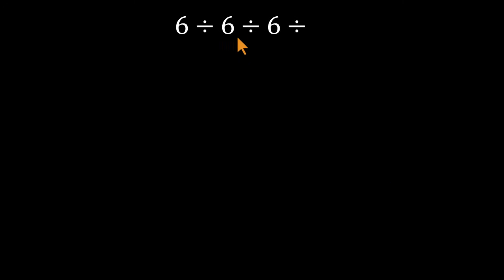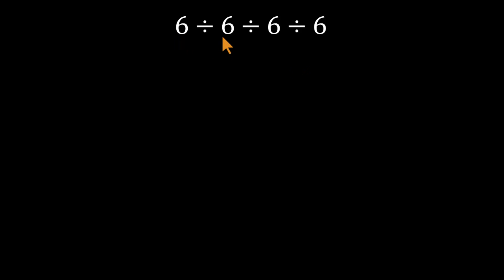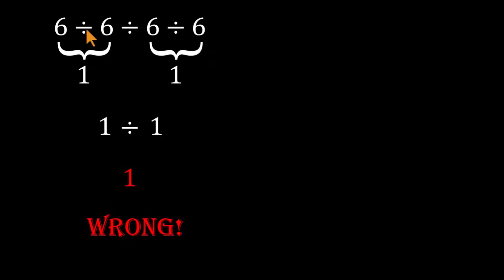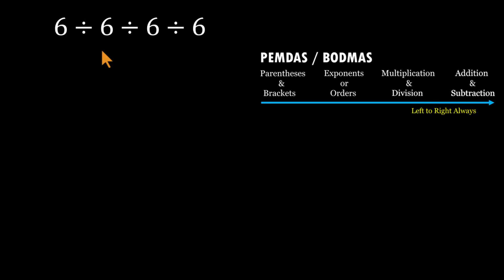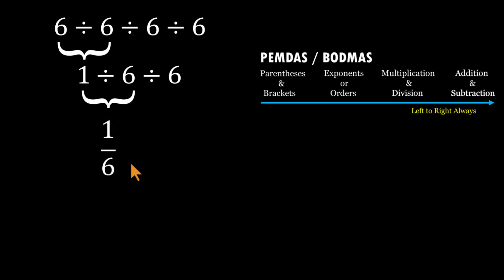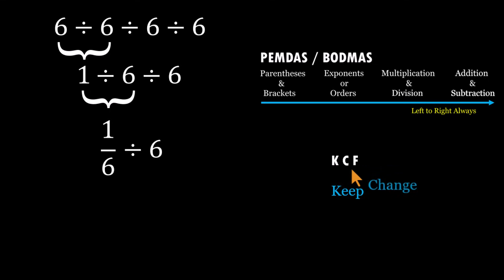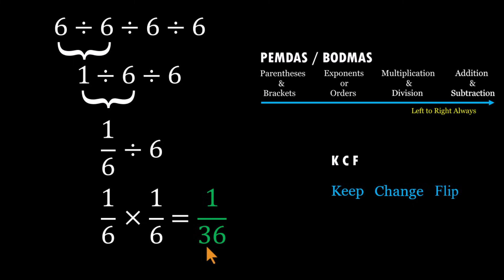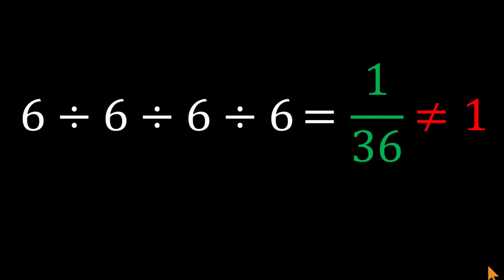A Tiny Math Problem That Breaks Big Brains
This looks like the easiest math problem ever:
6 ÷ 6 ÷ 6 ÷ 6

And that’s exactly why it traps so many people.

Most viewers instinctively group the numbers and arrive at a clean, confident — but incorrect — answer. In this video, we slow everything down and apply the order of operations (PEMDAS / BODMAS) the right way.

You’ll see why division must be handled left to right, why pairing numbers can quietly break math rules, and how a simple expression turns into a surprising fraction.

If you enjoy brain-teasing math puzzles, viral math problems, and clear explanations that expose common mistakes, this one’s for you.